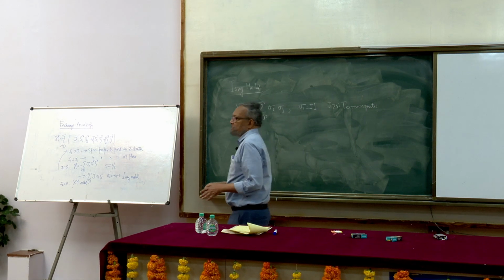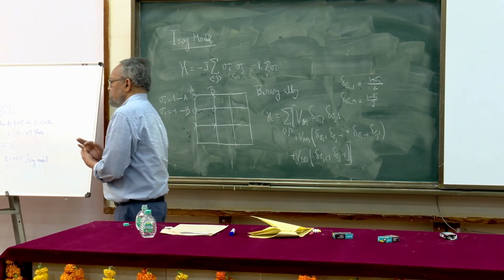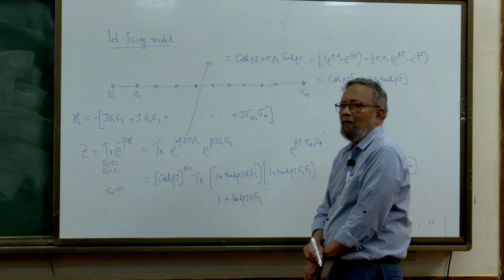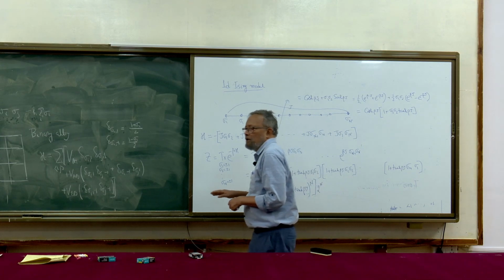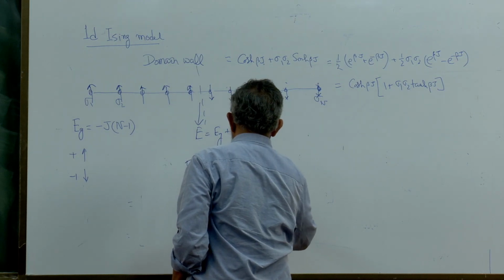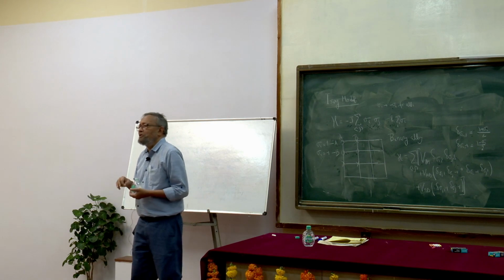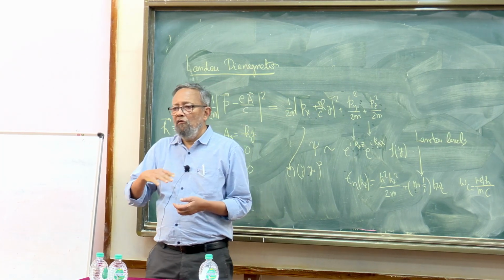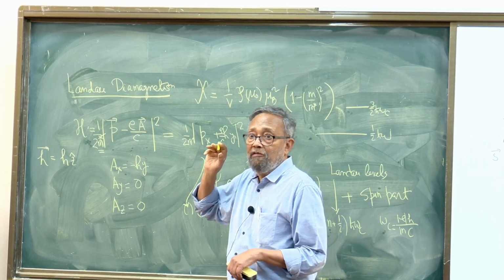ASSURE, 2O24: Day 2 | Chandan Dasgupta | Lecture 4